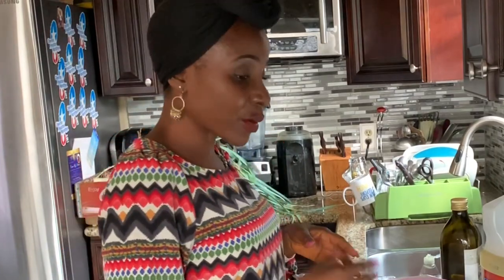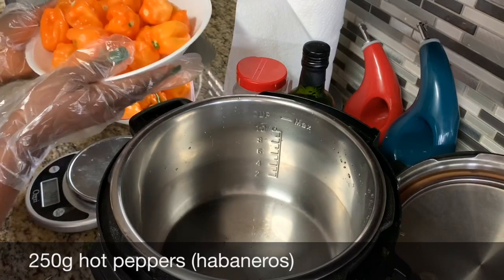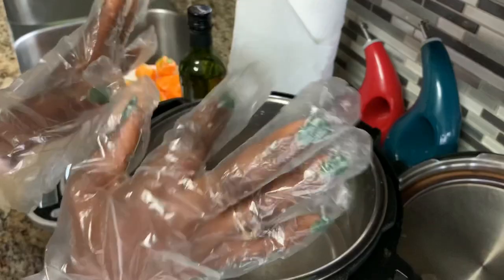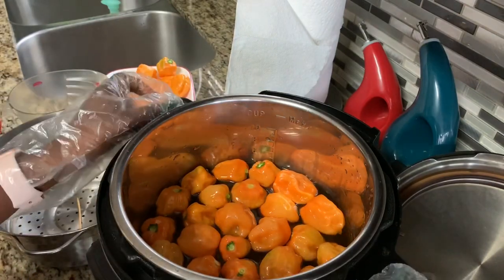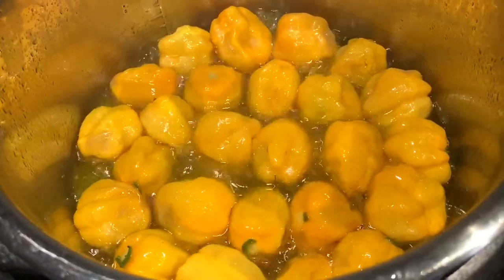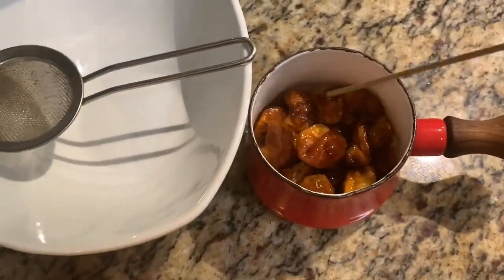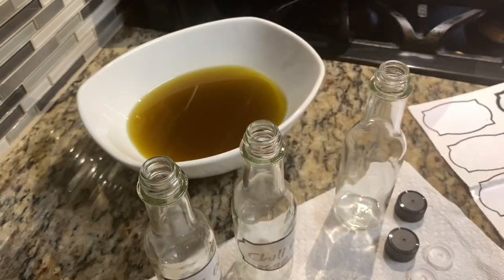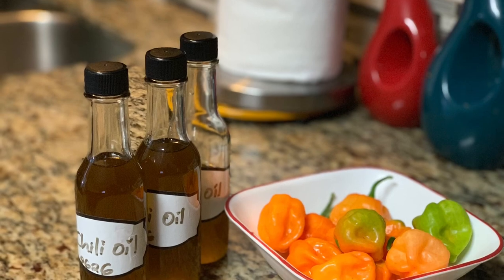How to Make Chili Oil (Hot Pepper Oil) CAMEROONIAN STYLE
This chili oil recipe is so easy to make and adds a lot of of flavor to foods. The advantage of making chili oil is that It is shelf stable. It is also a way to preserve peppers. This Pepper oil is popular in Cameroon where a couple of drops is added to add heat to food.

I finally came up with something I’m happy to share after several trials and “failures”. Thanks to all who chipped in ideas. I’m open to learning and improving.

The basic recipe is
1/2 liter oil (olive oil)
1/2 liter water
250 g (20-25 hot chili or habanero) peppers

De-stem and wash peppers. Cook gently over medium heat until all water evaporates. Ensure peppers don’t burn. Strain and enjoy.

From my Texas farm to your table!

howtomakecameroonpepperoil My Backyard African Vegetable Garden is about growing culturally important African tropical vegetables in the USA in my Zone 9a Texas organic garden. I have been growing these tropical vegetables in colder climates now for more than 20 years.

My mission is to teach and inspire people to grow, process and cook these unique vegetables for Health. I believe when you grow a garden, you grow health. Aside from the obvious benefits of getting to enjoy the freshest, most nutrient dense version of the produce, gardening to me is therapeutic. I don’t know how to explain it, but it just grounds me.

I grow the African Bitterleaf plant, okra, Anchia (Gboma), African garden eggs, African garden huckleberry (Bamenda njama njama), waterleaves, sweet Bitterleaves, Ugu seeds (okong obong) etc in my garden.

I am also experimenting with tropical fruits like pawpaw (papaya), guava, and soursop Growing your own food is something I very strongly believe in.

I microblog my gardening happiness project on the YouTube, Instagram and on YAJE's Garden Facebook page.